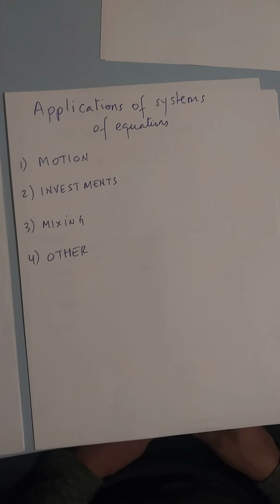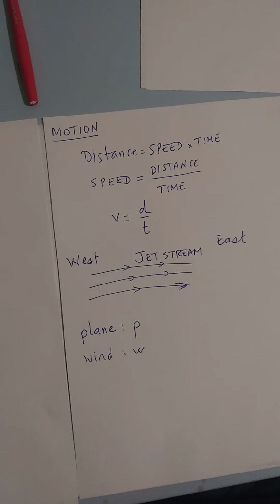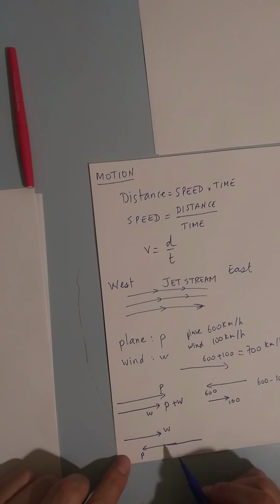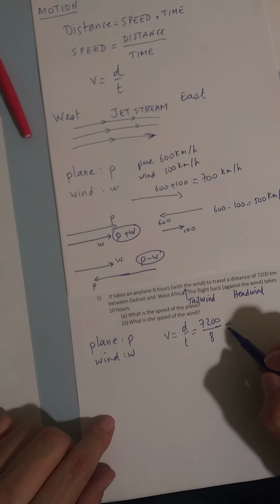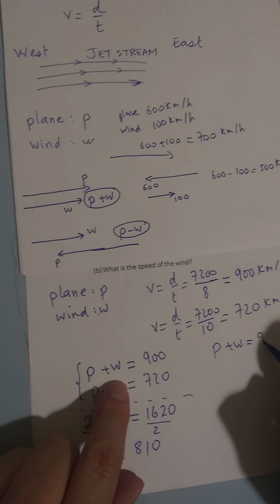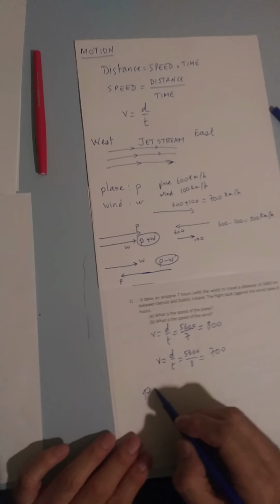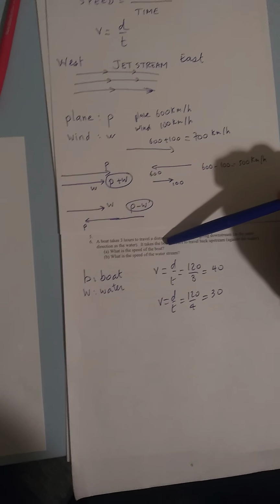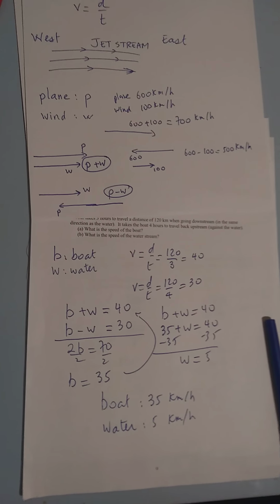Systems of Linear Equations Applications: Motion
This video covers applications of systems of linear equations, and how to solve motion problems with two unknowns.